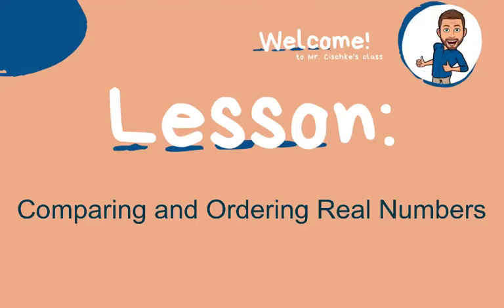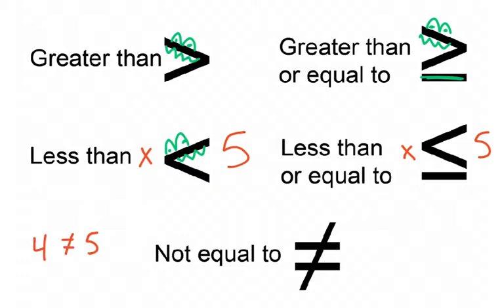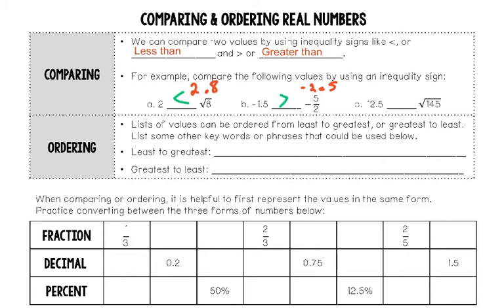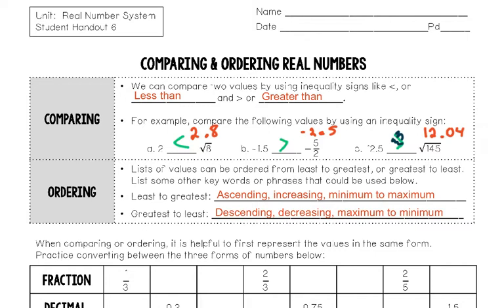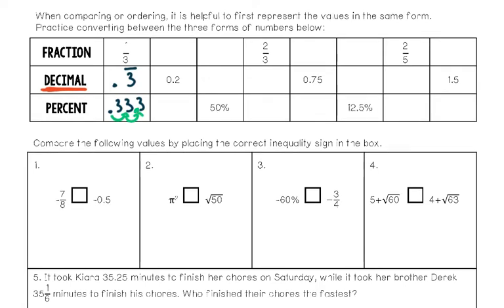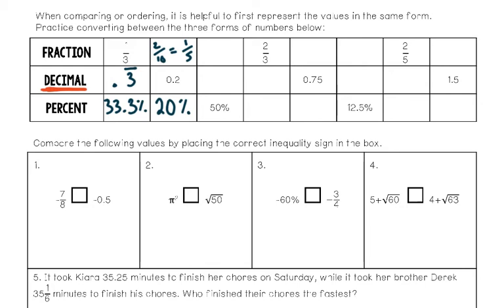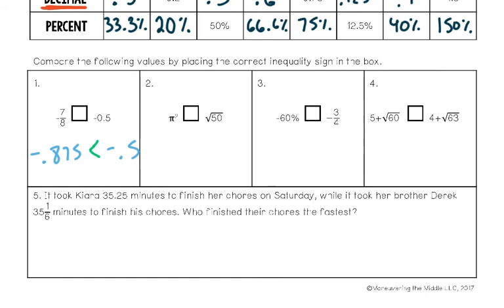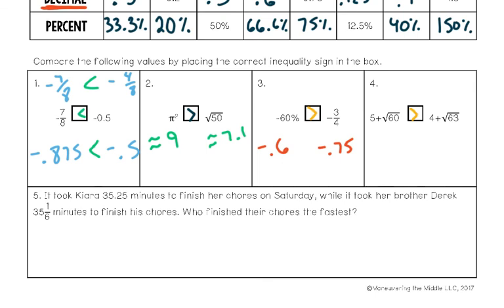Comparing and Ordering Real Numbers